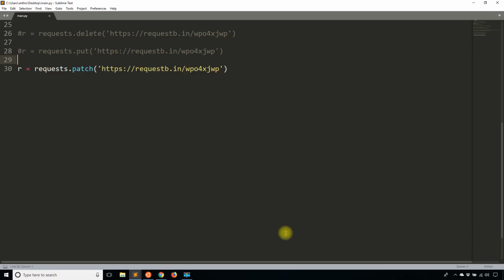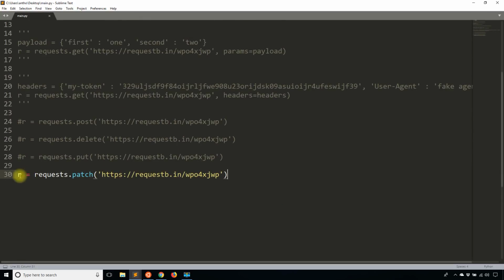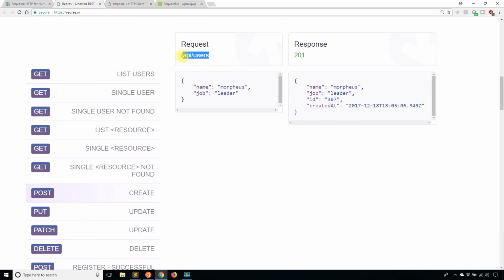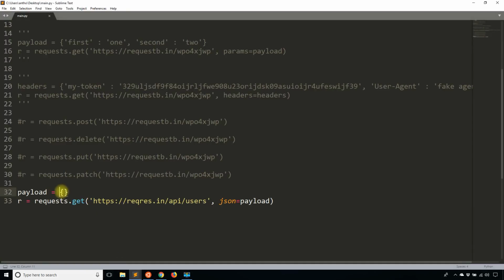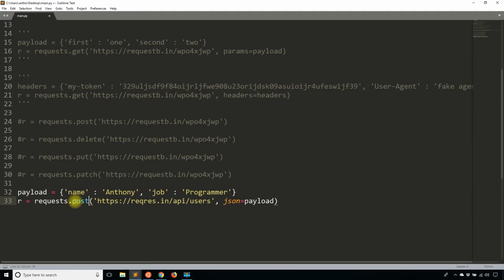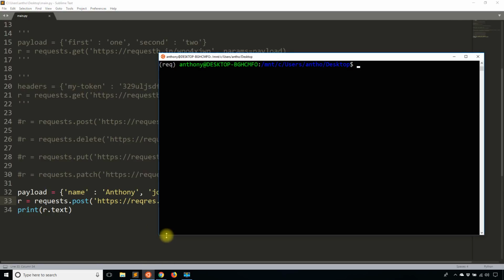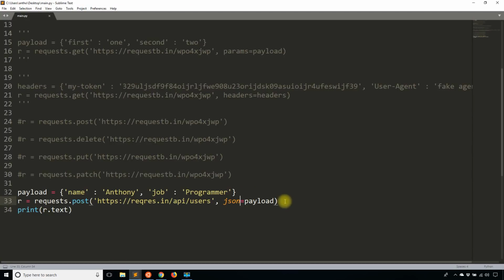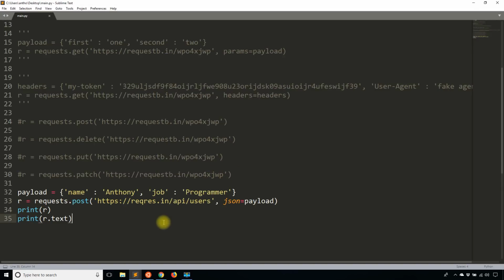Sending JSON Data Using Python Requests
This video demonstrates how to send JSON data with a request in Python.